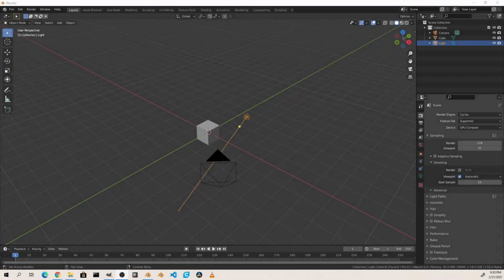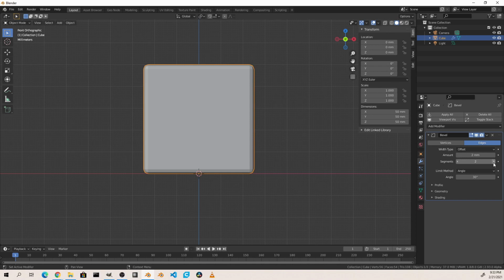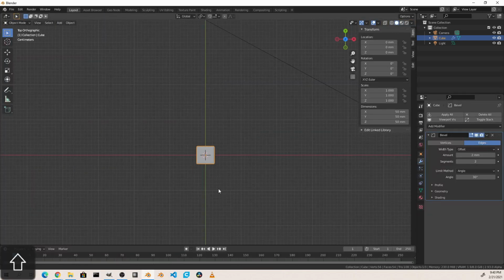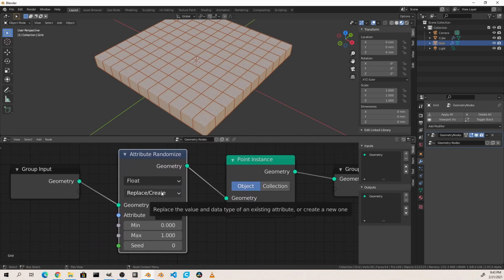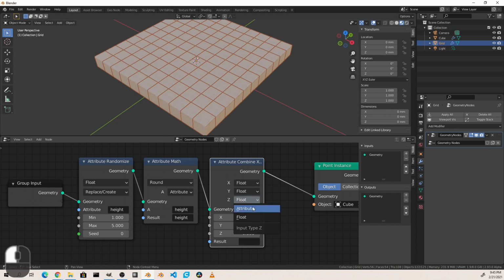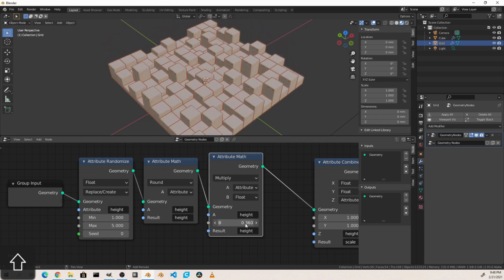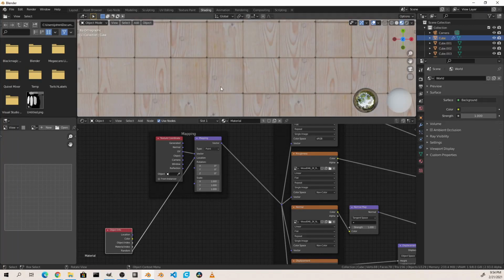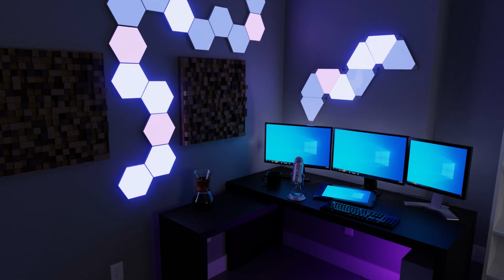Making a Wood Block Sound Diffuser in Blender 2.93 using Geometry Nodes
NEW!!! Skyline Sound Diffusers are a cool-looking piece for the walls of your archviz render. In this video we will put one together using geometry nodes and along the way see how to use the Attribute Randomize node to affect our results.